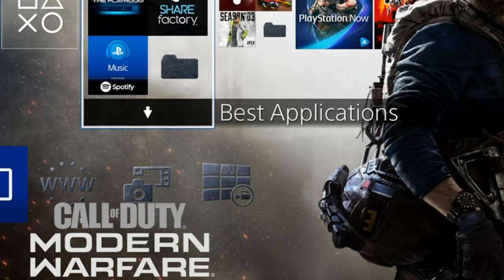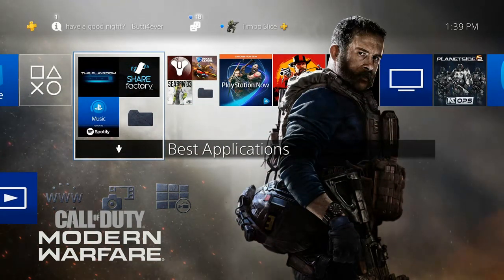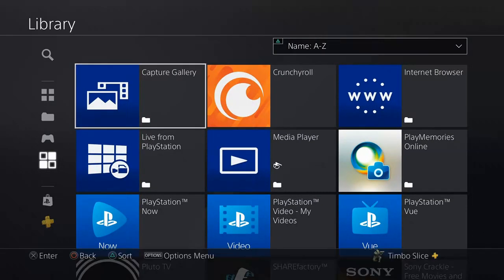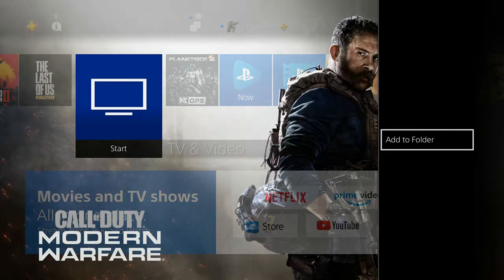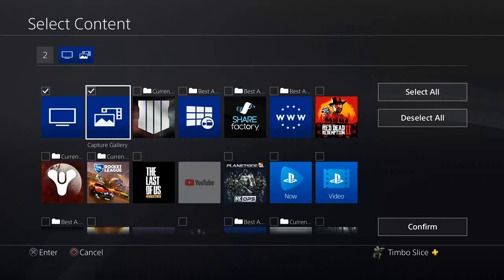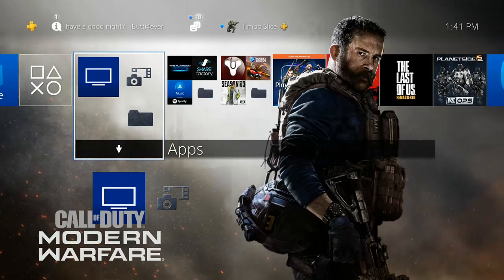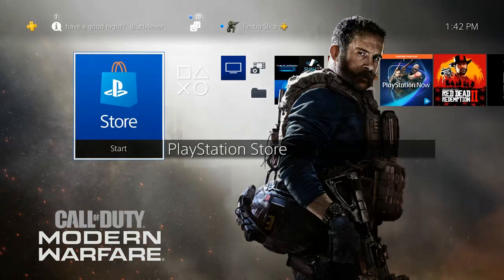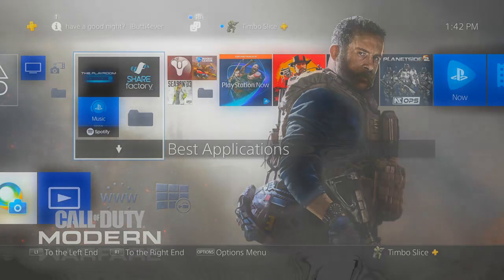How to Find Capture Gallery On PS4 (Playstation 4 Tutorial)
Do you want to know where to find the PS4 capture gallery app on your PS4, so you can watch your saved PS4 clips or screen shots??? On the PS4, there is an application called capture gallery that saves all your clips and screenshots. To find it, go to your home screen. Scroll to the right to library. Now scroll down on the left sidebar to applications. The first application on the right will be called capture gallery! ...